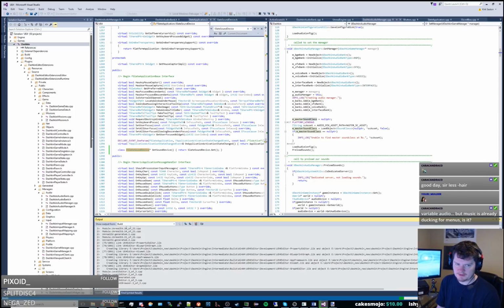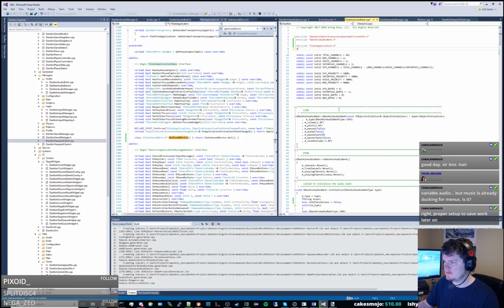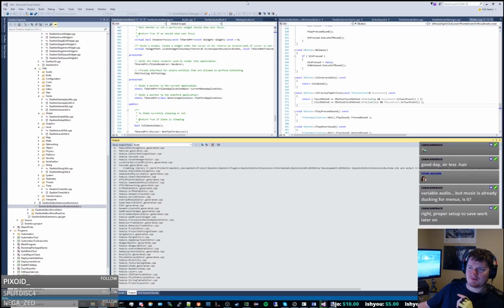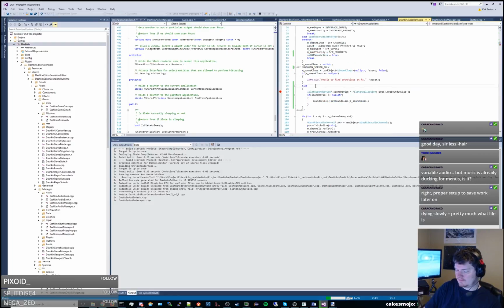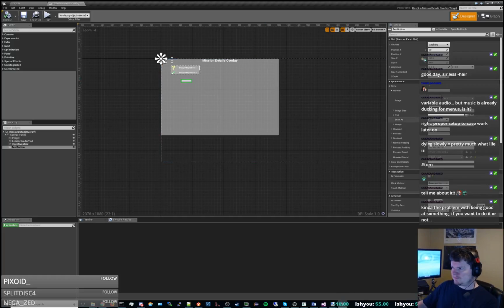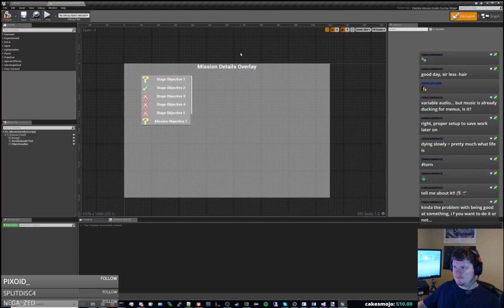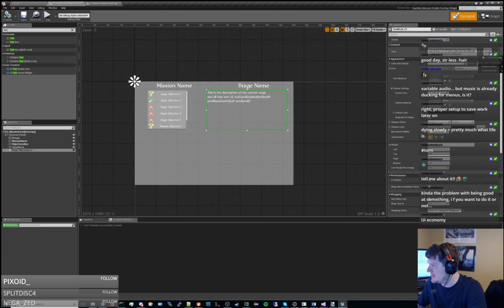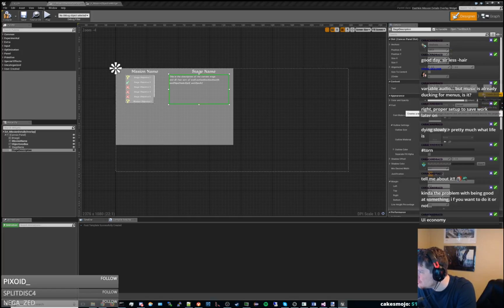ambientenergy101 devs Dashkin 957